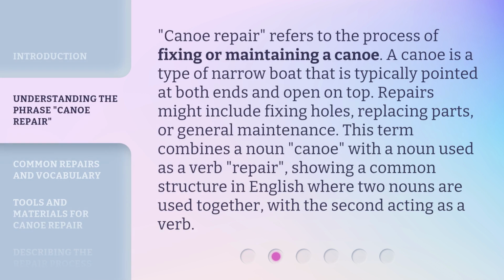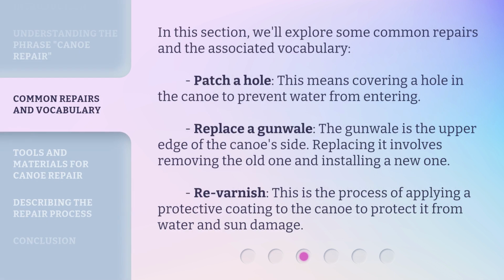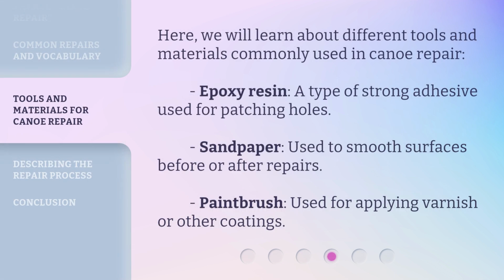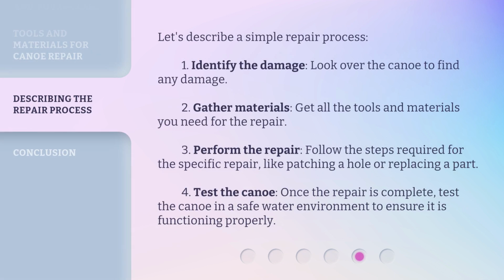Canoe Repair: A Step-by-Step Guide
Canoe Repair: A Step-by-Step Guide • Discover the ultimate step-by-step guide to repairing your canoe. From patching holes to fixing cracks, this video will teach you all the essential techniques and tools needed for a successful repair. Don't let a damaged canoe ruin your adventure - learn how to restore it to its former glory with this comprehensive guide.

00:00 • Introduction - Canoe Repair: A Step-by-Step Guide
00:28 • Understanding the Phrase "Canoe Repair"
01:00 • Common Repairs and Vocabulary
01:32 • Tools and Materials for Canoe Repair
01:55 • Describing the Repair Process